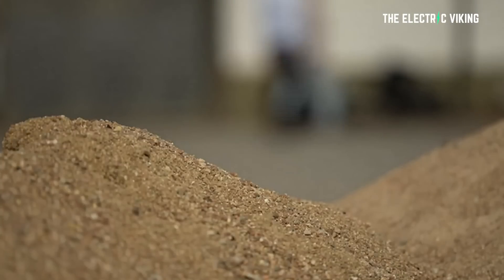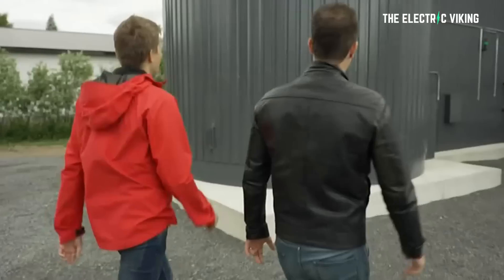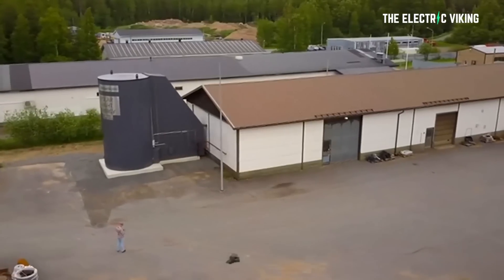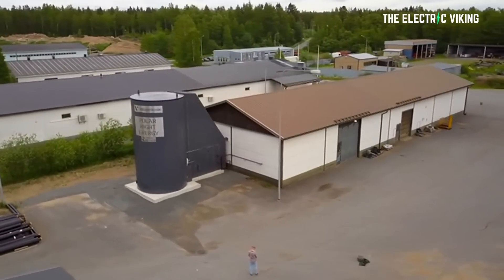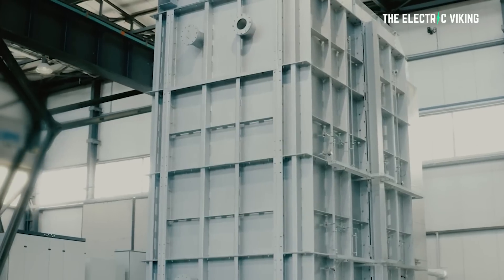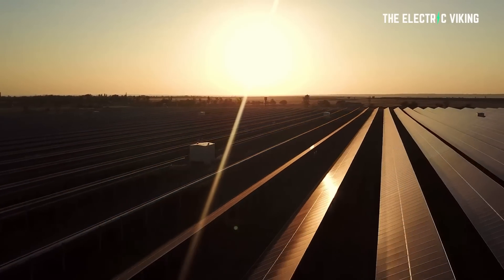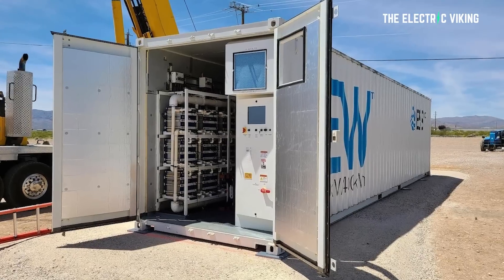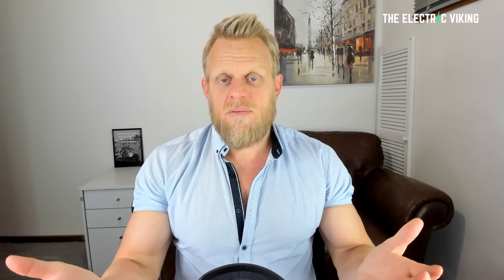The world's biggest sand battery is powered by solar & wind